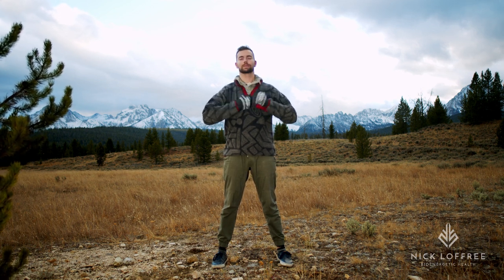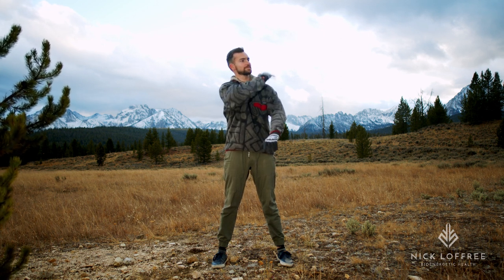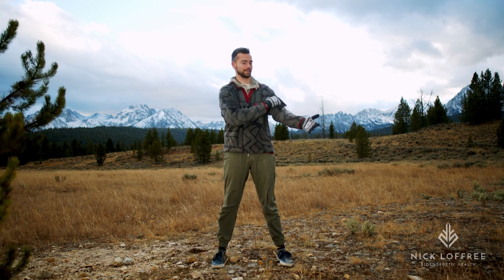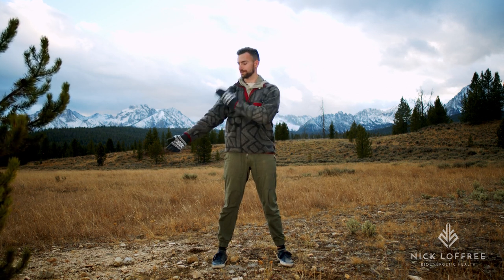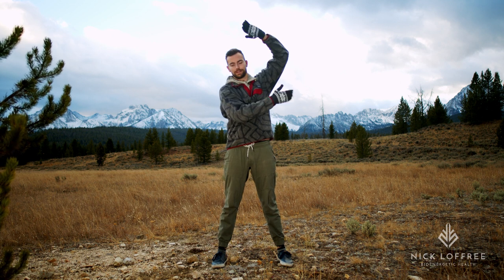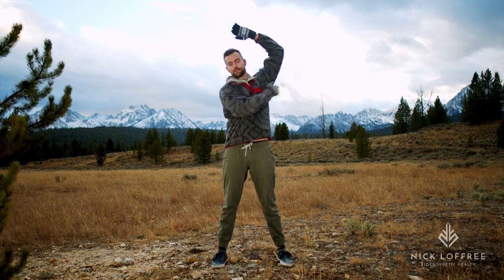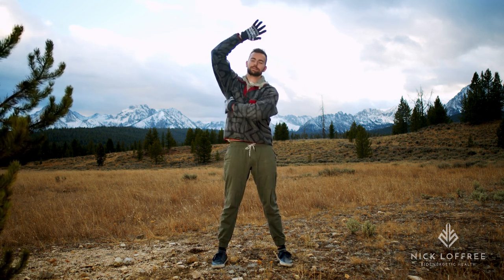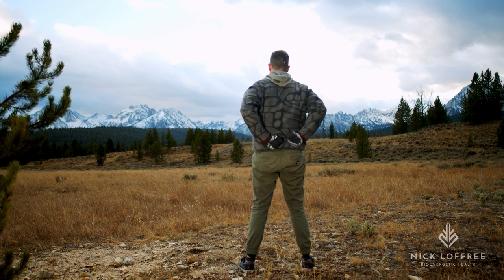Quick Qigong for Energy | Fatigue and Stress Management | Qi Massage & Compressing the Pearl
Learn these simple Qigong exercises for Fatigue and Stress Management quickly in under 5 minutes. Curious how to reduce stress and boost energy with Chinese Medicine movements and breathing exercises? This video is an easy place to start. Even if you've never done Tai Chi, Yoga, or meditation, you will find this style of Qigong easy and effective right from the start.

Follow me over at:
Instagram.com/nickofqi
Tiktok.com/@nickofqi